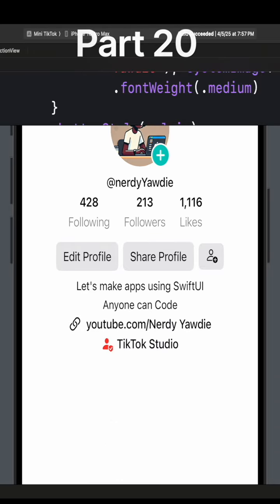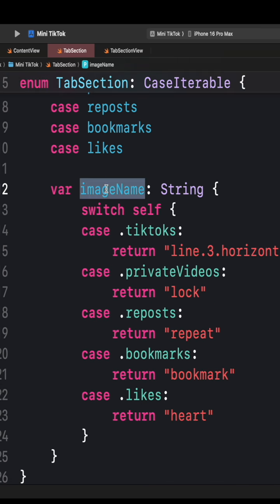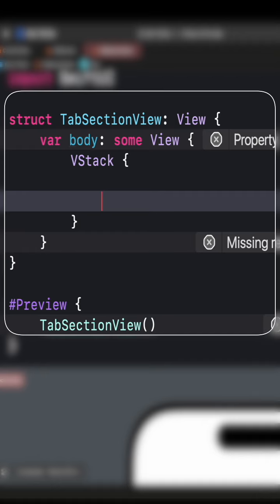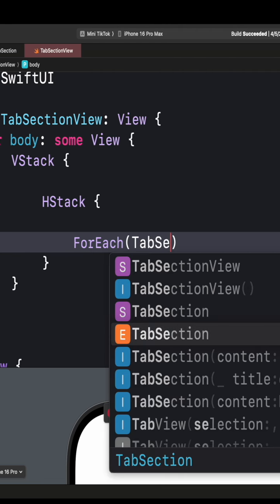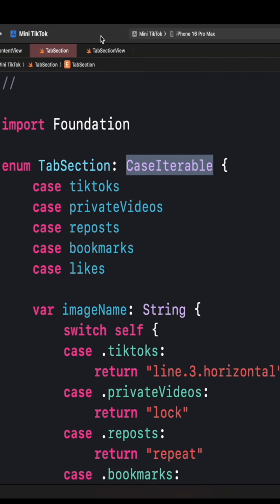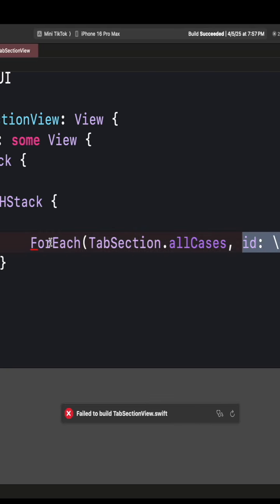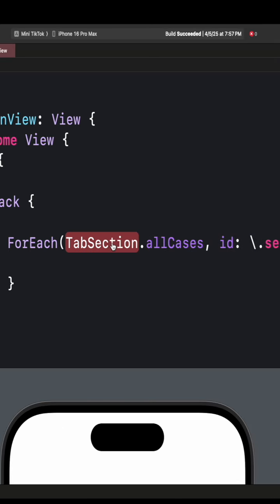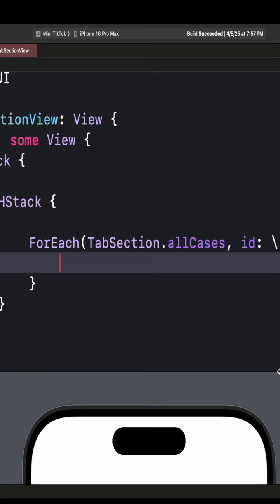Making TikTok Profile in SwiftUI | Part 20